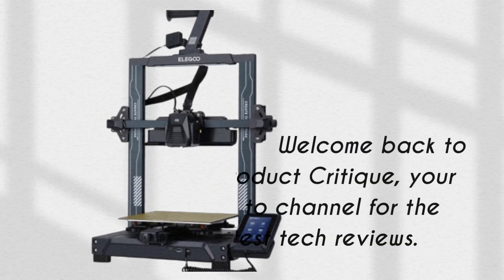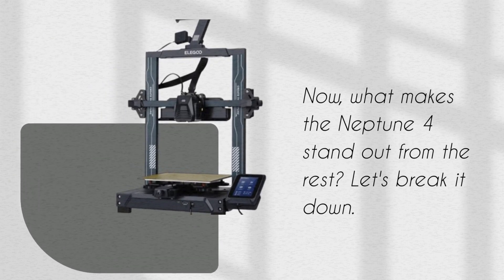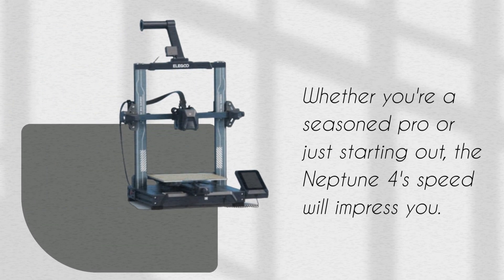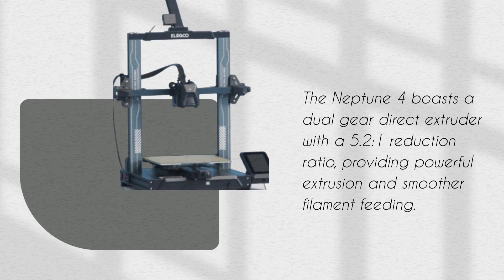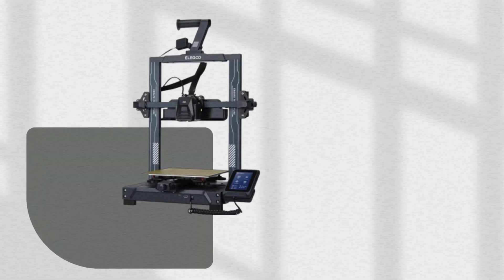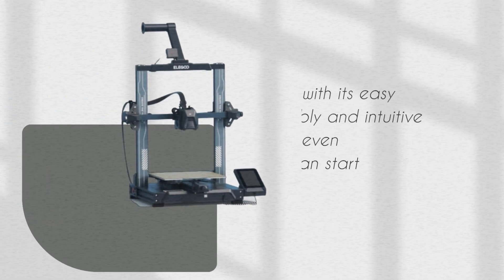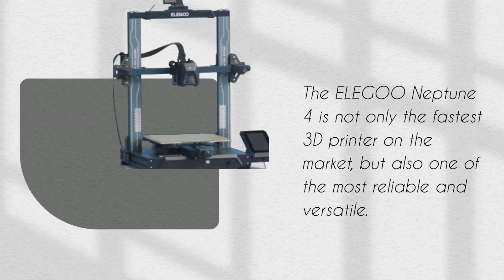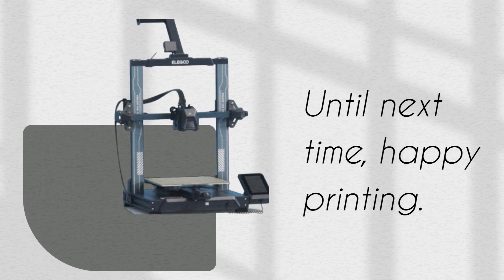🖨️ Best 3D Printer Multicolor | ELEGOO Neptune 4 3D Printer Review 🖨️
Amazon Product Name : ELEGOO Neptune 4 3D Printer

Discover the ultimate creativity with the best 3D printer multicolor! In this comprehensive video guide, we'll explore a selection of top-rated 3D printers that offer multicolor printing capabilities, allowing you to bring your designs to life in vibrant and intricate detail. Whether you're a hobbyist, artist, or educator, a multicolor 3D printer opens up endless possibilities for creating stunning and visually captivating models, prototypes, and artworks. Join us as we review and compare the features, print quality, and ease of use of each multicolor 3D printer, helping you find the perfect option to unleash your imagination. Say goodbye to monochrome prints and hello to stunning multicolor creations with the ELEGOO Neptune 4 3D Printer! Tune in now to discover the key to unlocking the full spectrum of 3D printing possibilities.